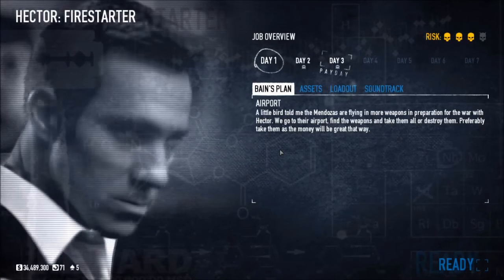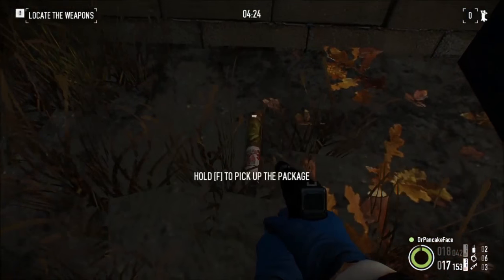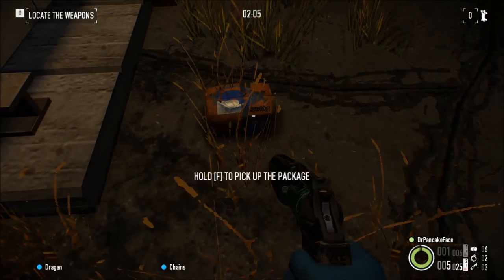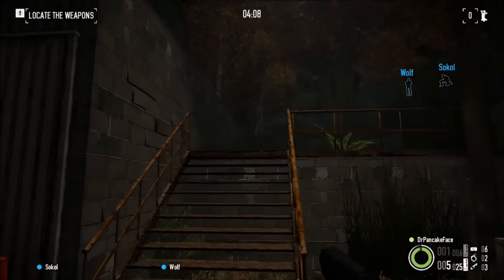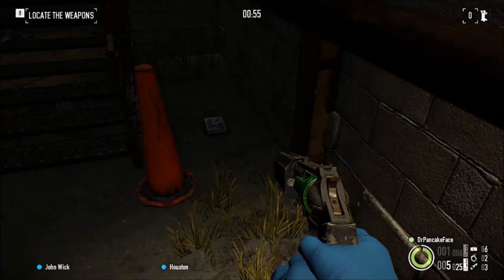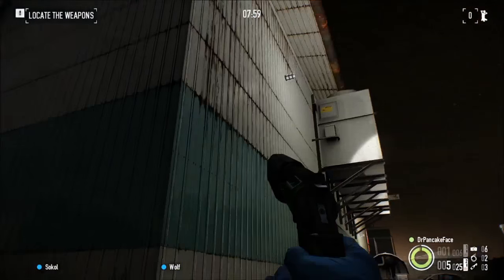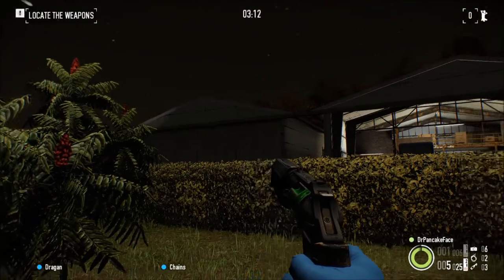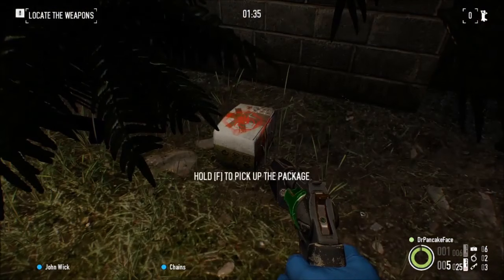Payday 2 Gage Courier Package Locations | Firestarter Day 1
Hey everybody, Dr Pancake Face here.  This is a guide for the locations of the Gage Courier packages on the Firestarter day 1 map.  I hope this video is helpful.